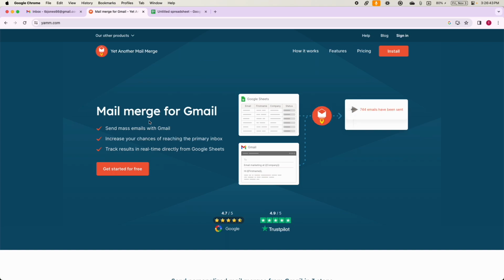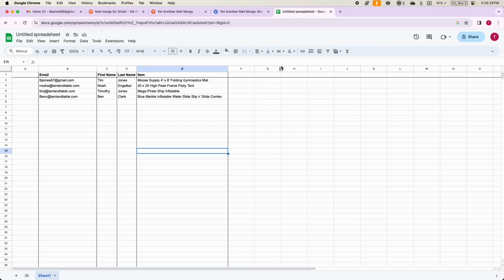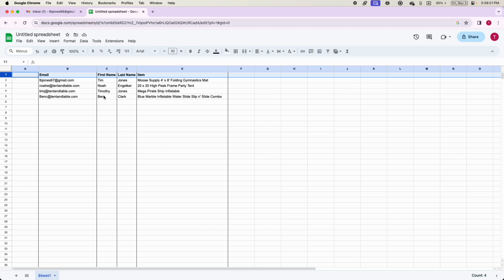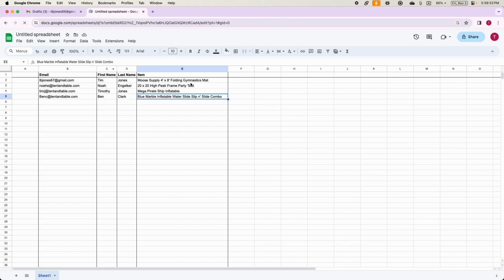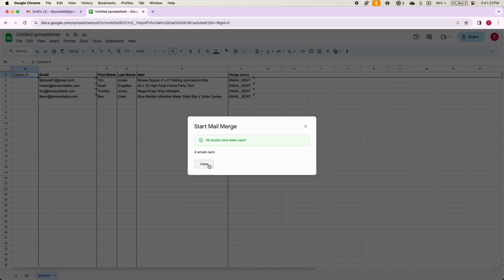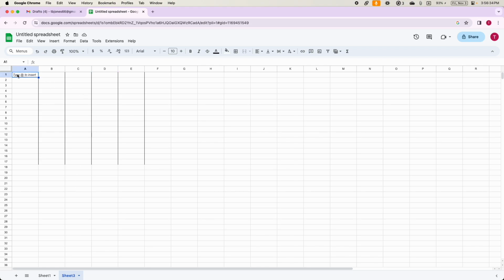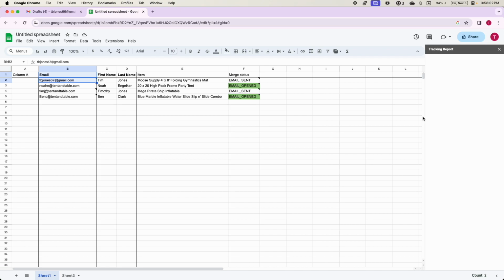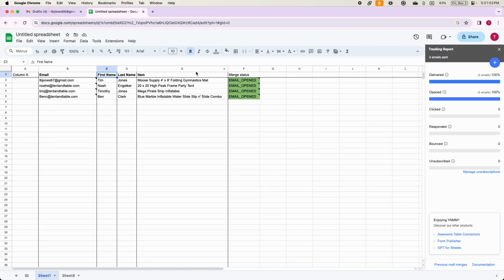Mass Email Tutorial